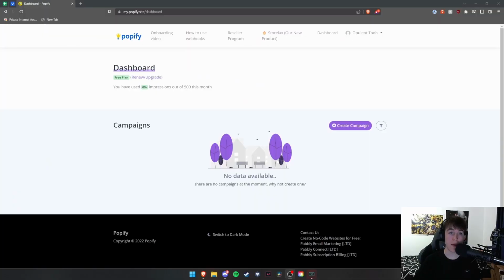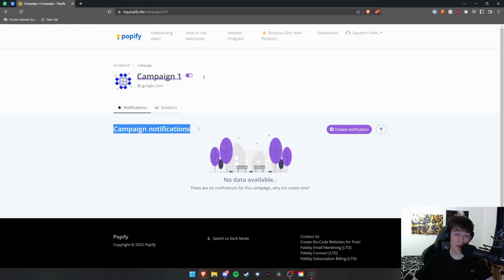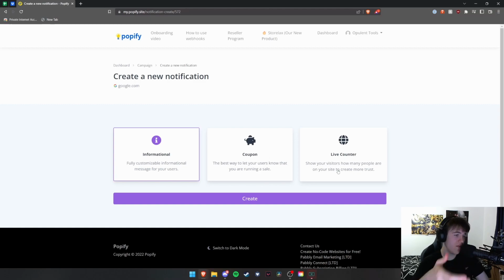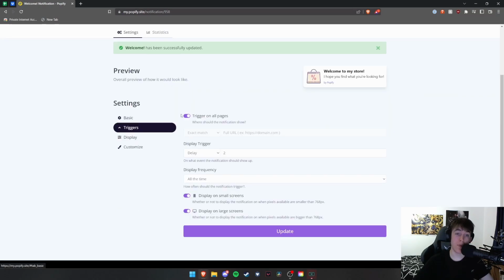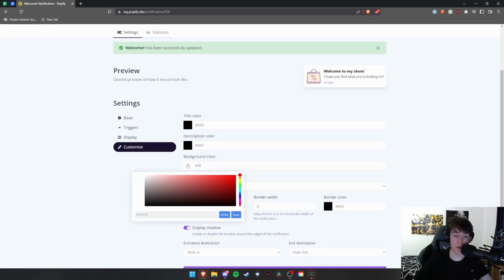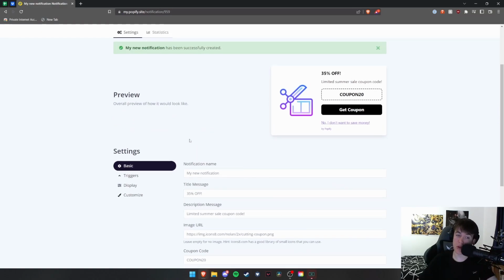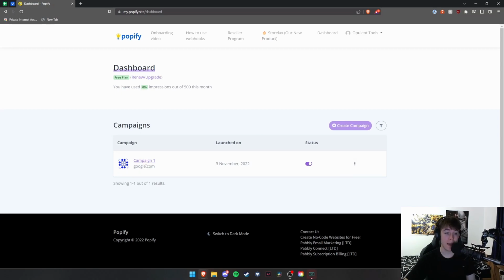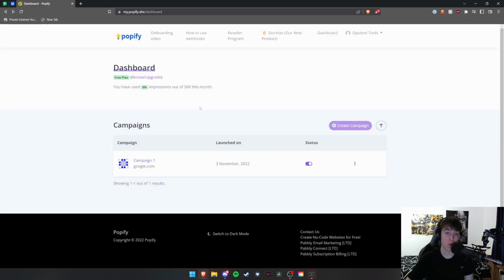Popify Review: Is Popify Worth The Cost? [HONEST REVIEW]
Popify Review: In this Popify demo, I'll be walking you through The best no-code popup builder for any website.

The best no-code popup builder for any website -- meet Popify.

Gathering customer interests and building social proof on your website is the path to exponential growth. Whether you want to get a feedback score for your services, launched a new product, or have an exciting deal that you want to pop up Popify has got you covered.

With Popify's advanced popup editor, you can create stunning popups with a breeze and build credibility on your website in a matter of time.

The popups can be shown on any website. Our platform not only generates engaging popups on your website, but also provides you with a powerful backend to track all the statistics.

Some salient features of Popify:

Create multiple campaigns for multiple domains
Check the number of impressions, clicks, and much more for your notification popups, and be prepared for your next moves
Fully customize your notifications with our extremely easy-to-use notification editor. Set the pages you want your notification to pop up, set the triggers, set your own branding, and collect user data for further analysis

🕐Chapters🕐
0:00 Popify Review
0:10 Popify Discount
0:20 Exploring Popify's Dashboard